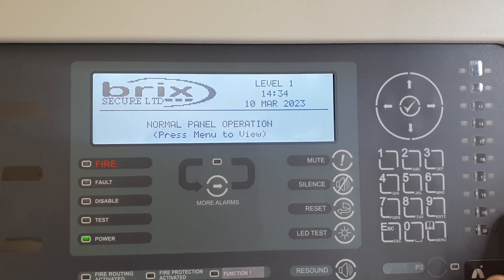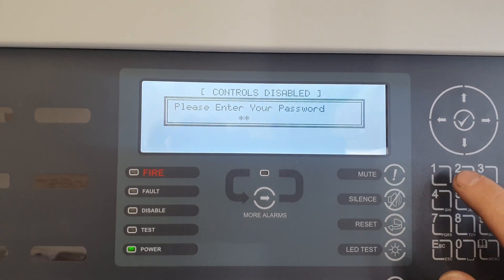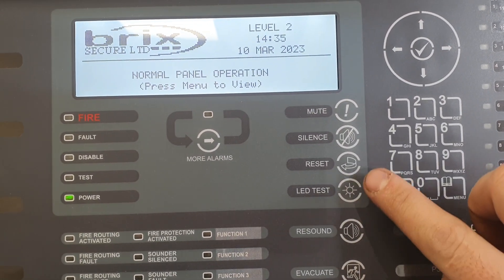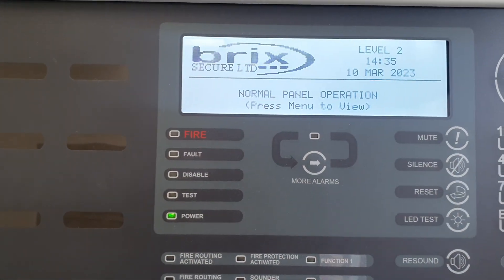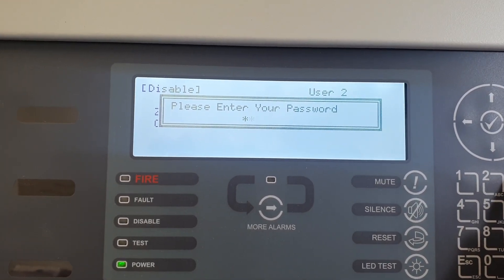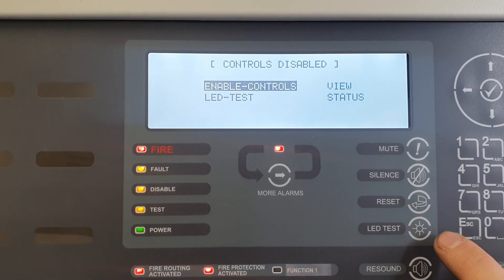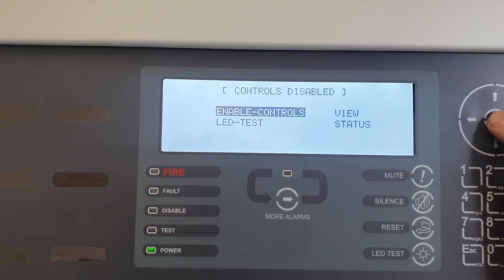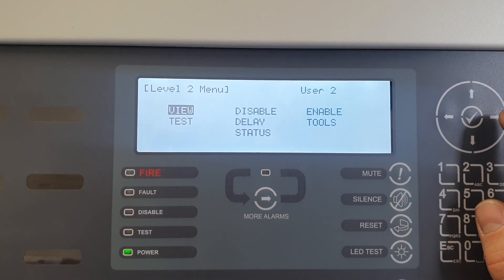Advanced mx series enabling level 2 access.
A video on how to enable level 2 access in the Advanced mx series of control panels.